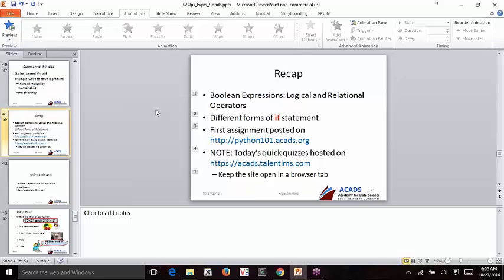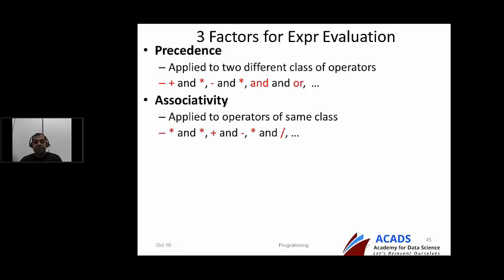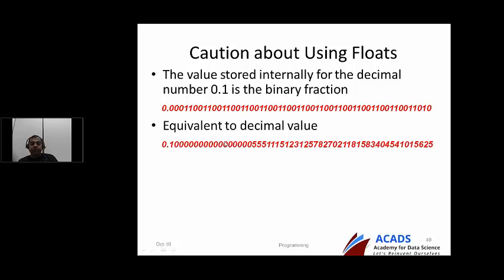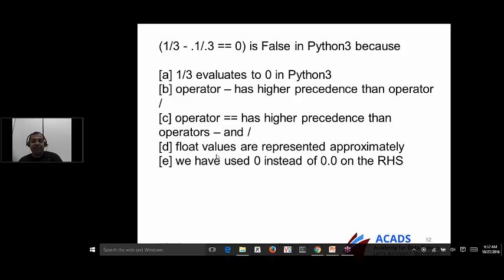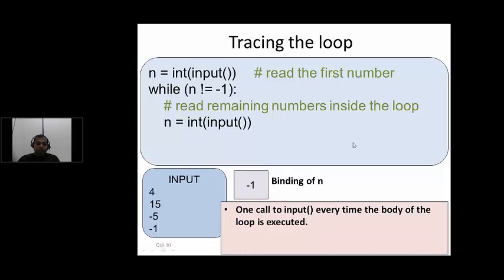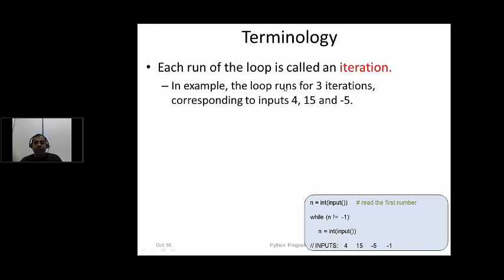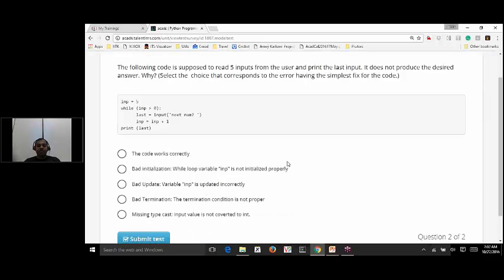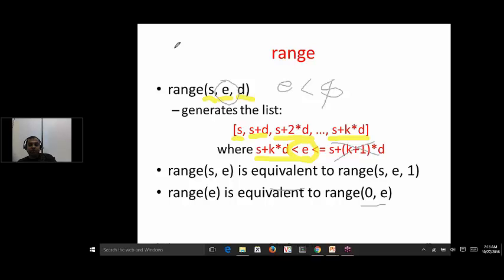Python Programming: Lecture #4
Short circuit evaluation, Loops